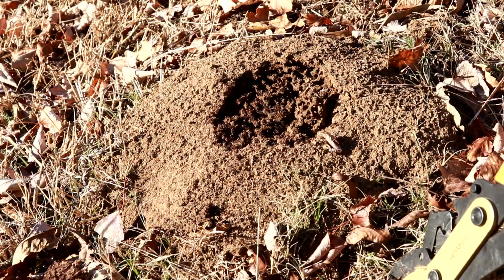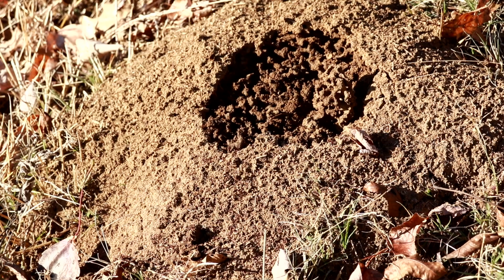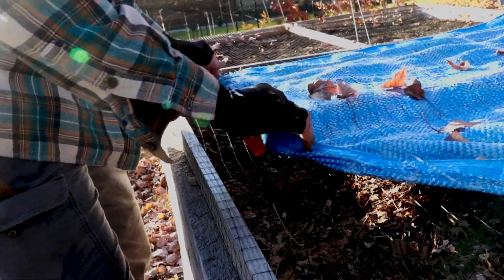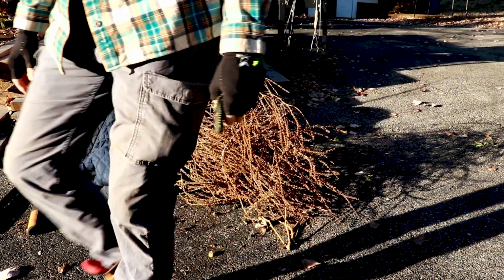How to HAVE FUN while you WORK!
I am having a little fun on a big workday! Come along for the ride! City girl urban gardener turns late bloomer homesteader! If I can do this, you can, too!

Kaye's vlog covers gardening, travel, homesteading, and interesting people. Please share!